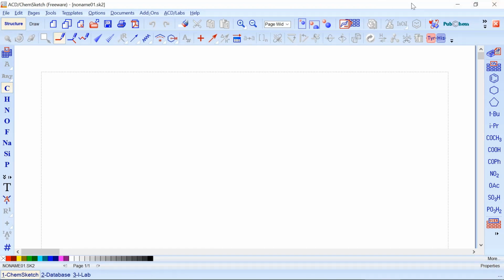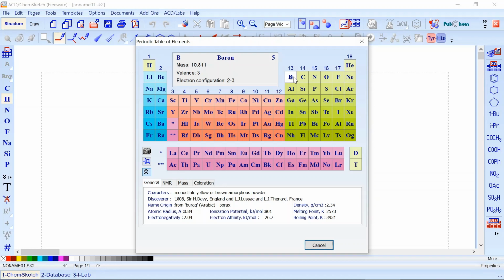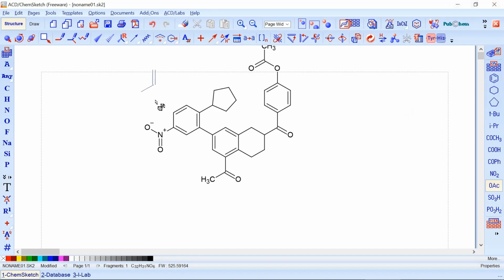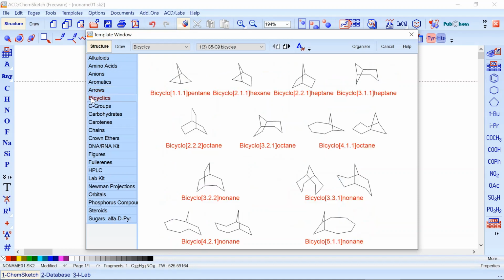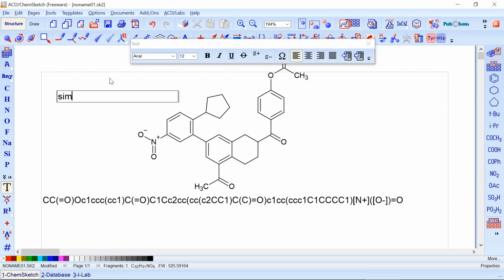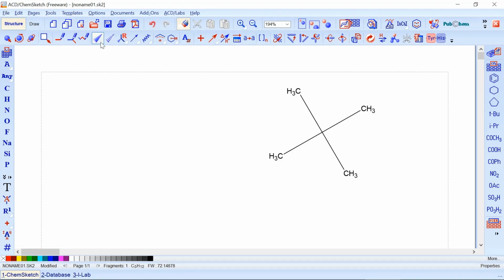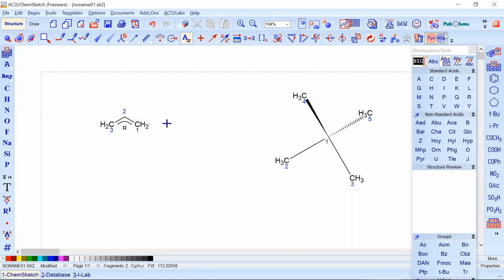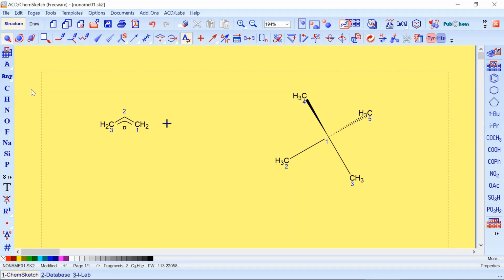Chem Sketch Tutorial | Basics | Full Tutorial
Hi Everyone!
In this video full basic concepts of Chem Sketch is provided. Hope it will benefit to all of you.